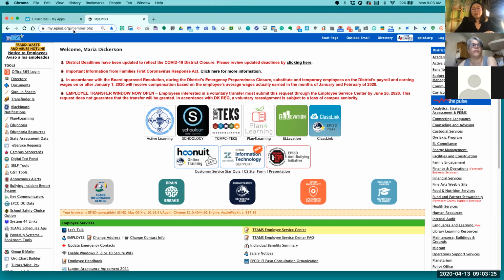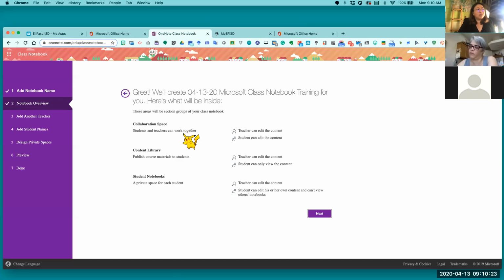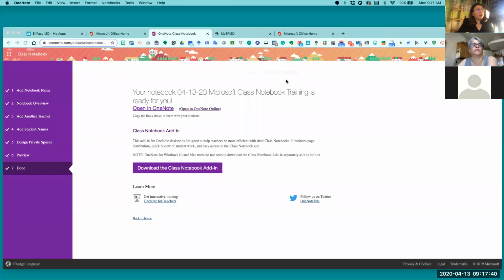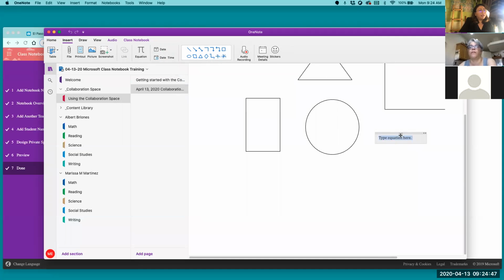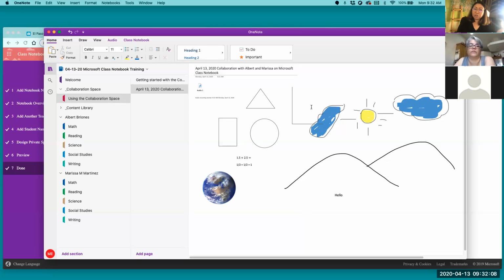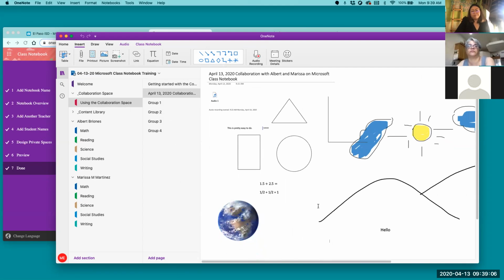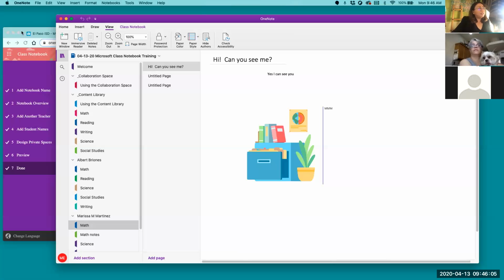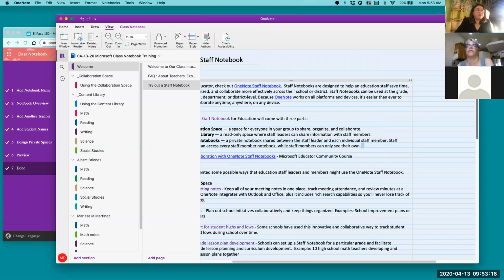April 13, 2020 9:00 AM recorded session on Microsoft Class Notebook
This video contains the 9:00 AM recorded session on, "Student Organization, Collaboration, and Digital Learning using Microsoft Class Notebook", on April 13, 2020, with El Paso ISD teachers.